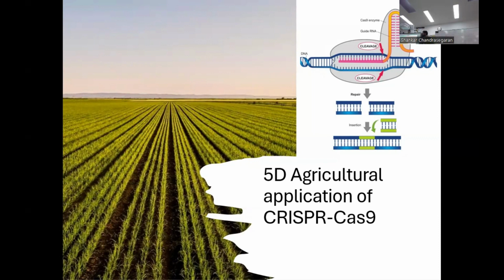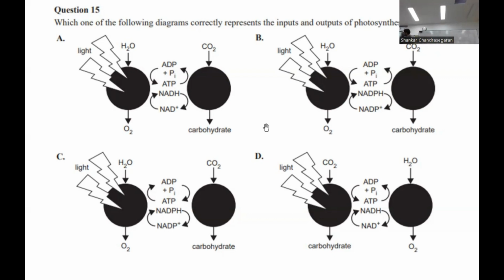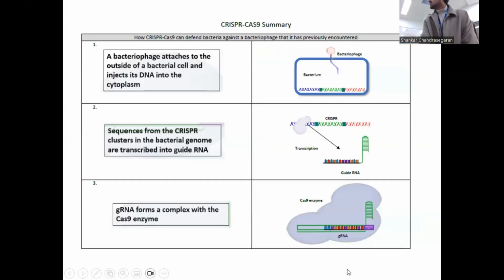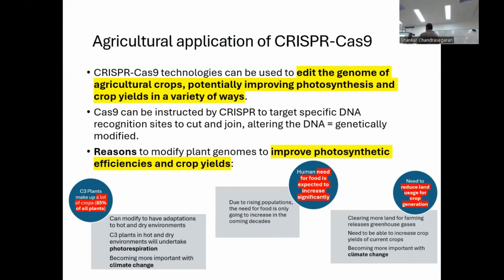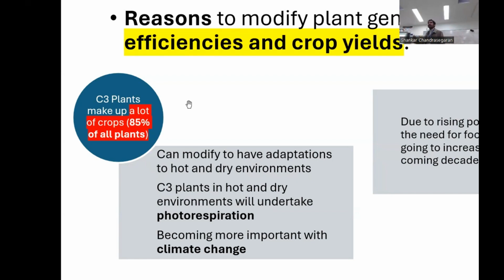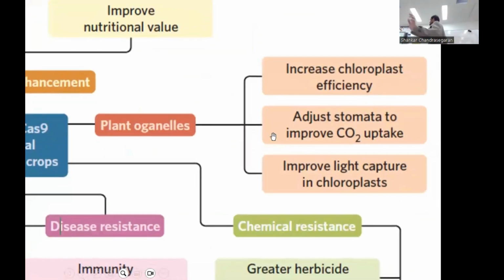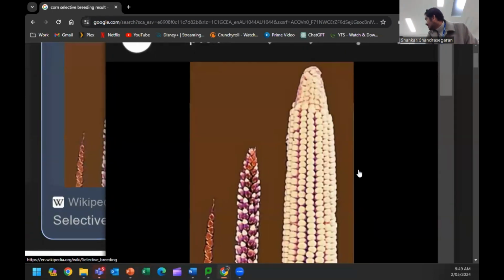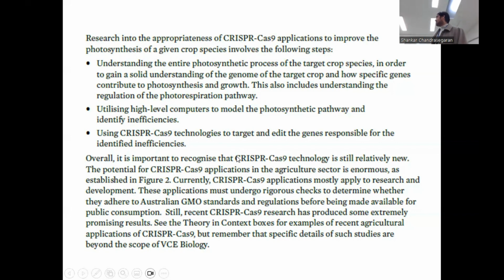U3AOS2 6A Aerobic Cellular Respiration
This video talks about cellular respiration, which is the process by which glucose is broken down into energy in the form of adenosine triphosphate (ATP). Under aerobic cellular respiration, one molecule of glucose and six molecules of oxygen are used to give 6 molecules of carbon dioxide and 6 molecules of water.